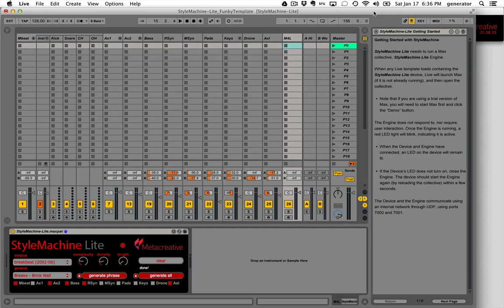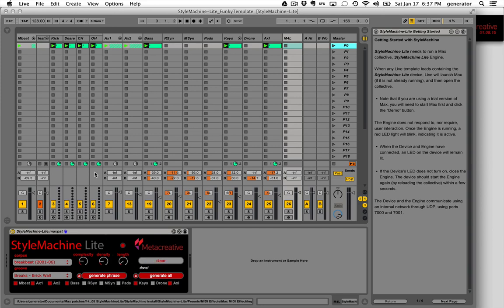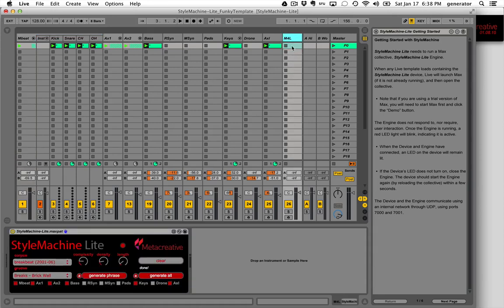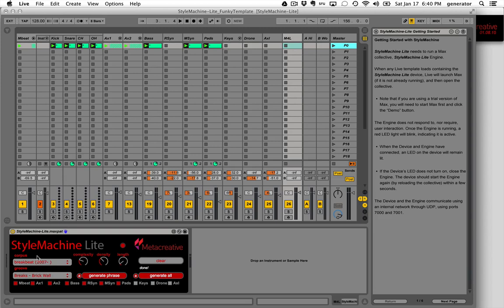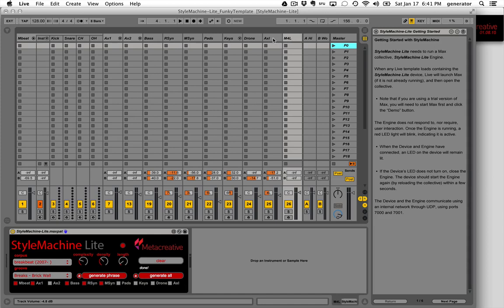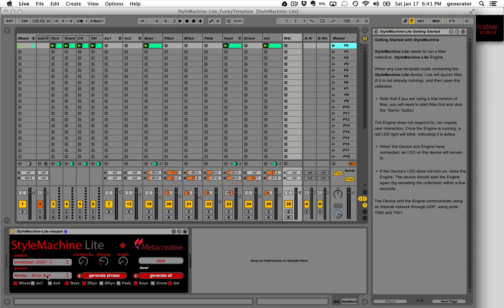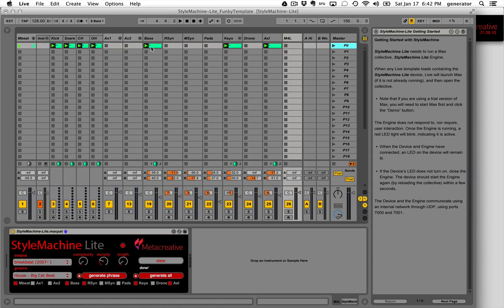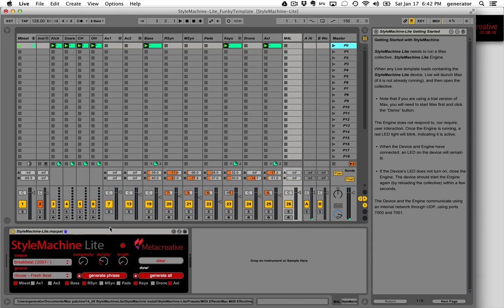StyleMachine Generating Phrases